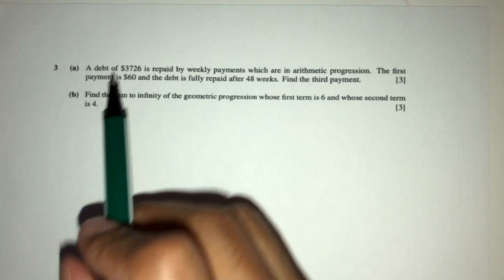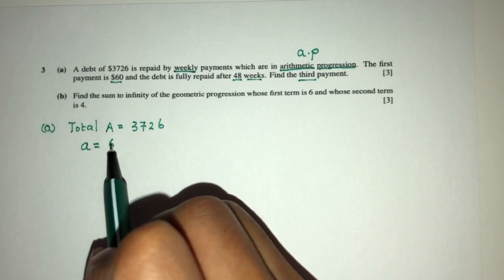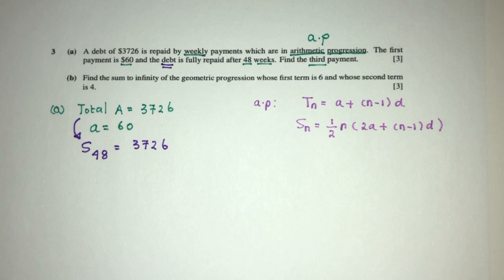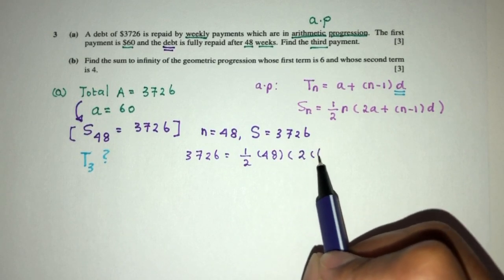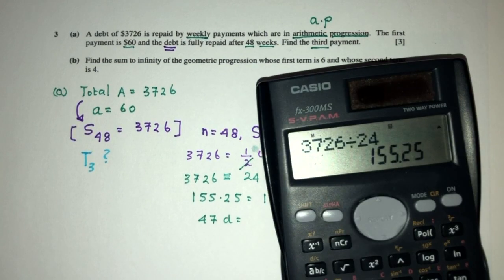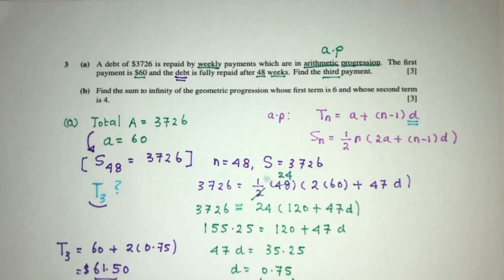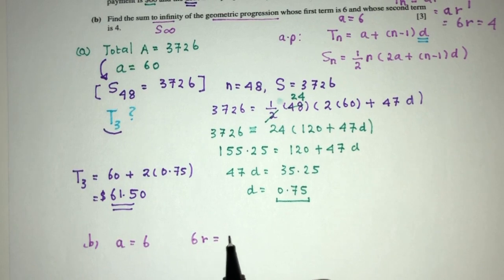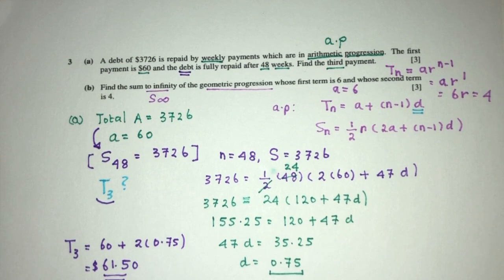A Level P1: #4. Series